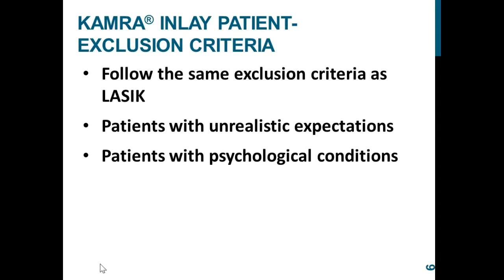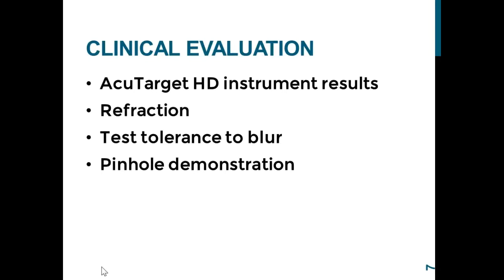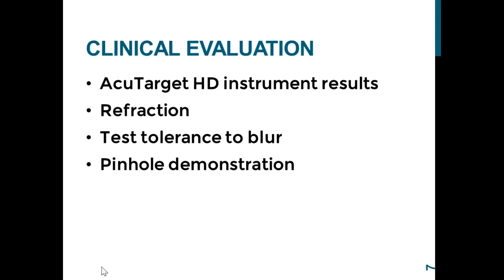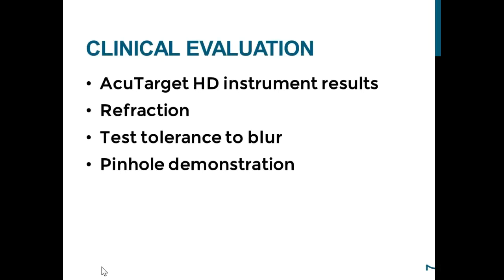Evaluating the Presbyope Step by Step